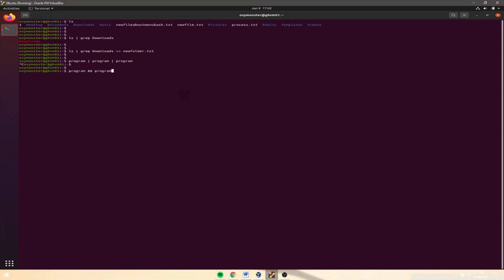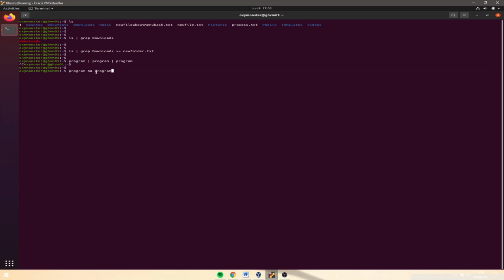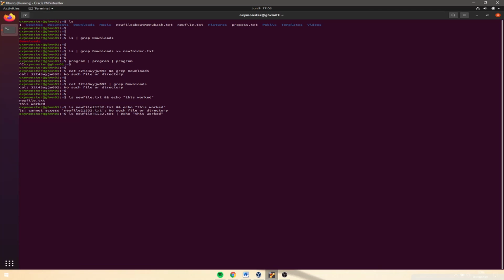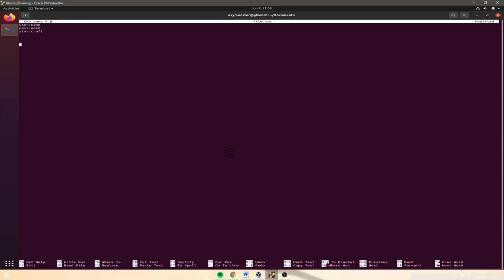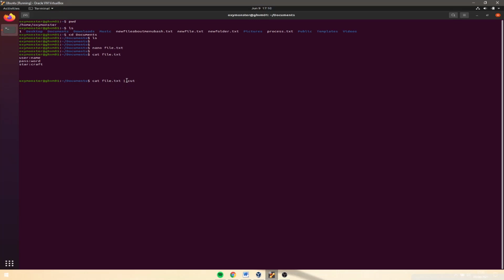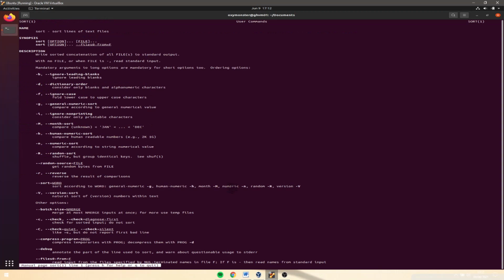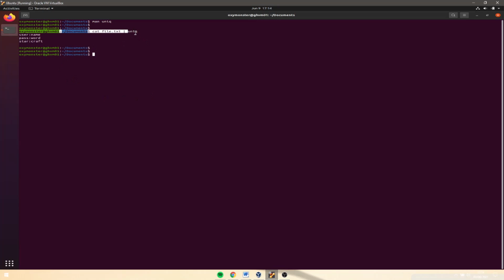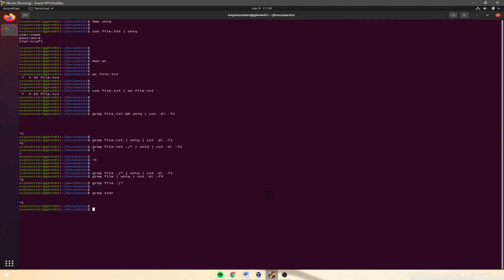Linux SRE/DevOps Free Course -- Lesson 8 Filtering Output